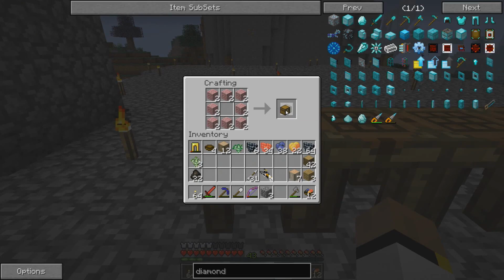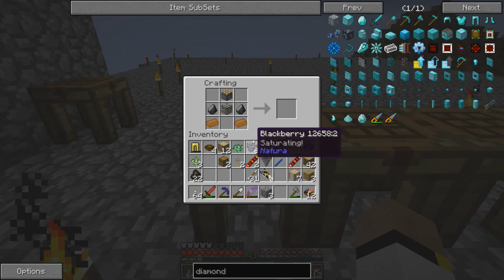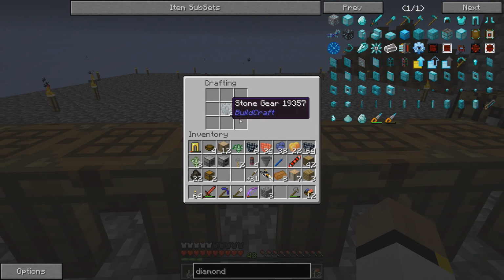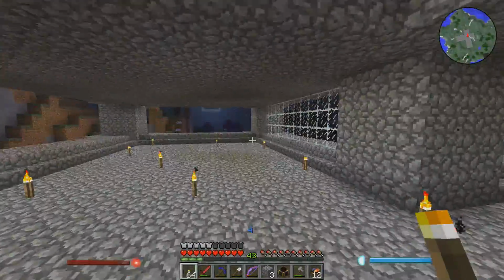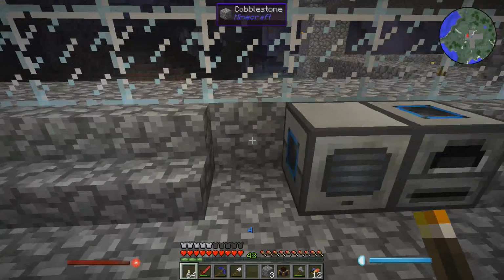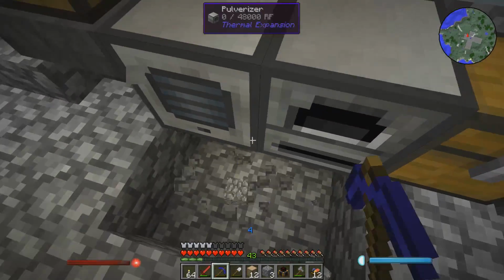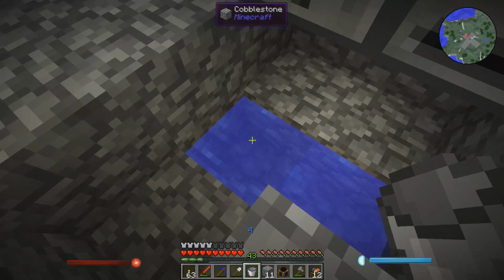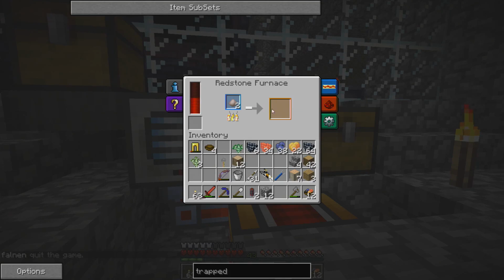KMeatballs Plays Feed The Beast S01E06 - Ore Processing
I get tired of the Grind Stone and move onto Thermal Expansion ore processing.